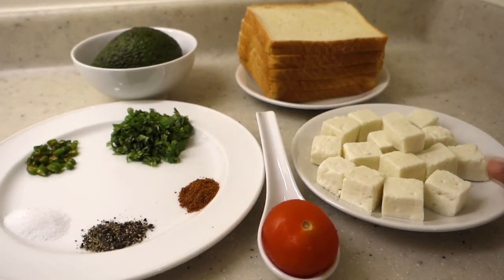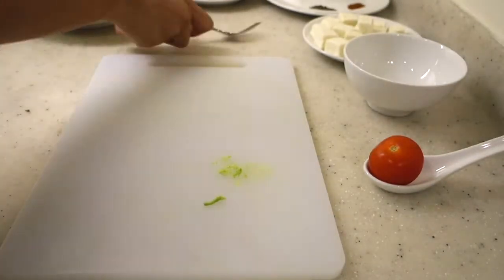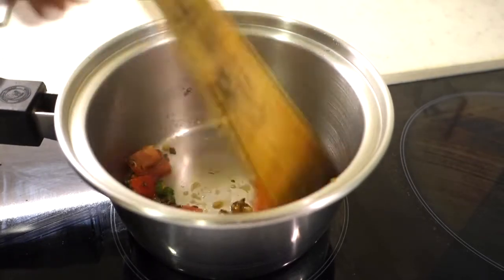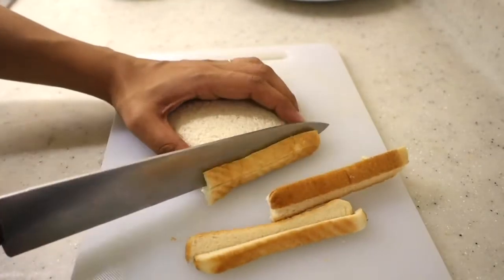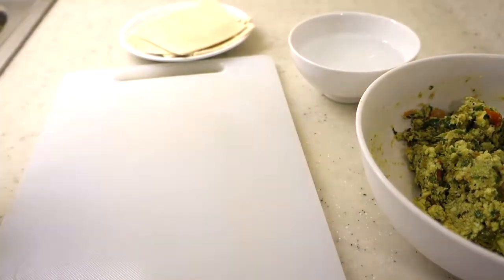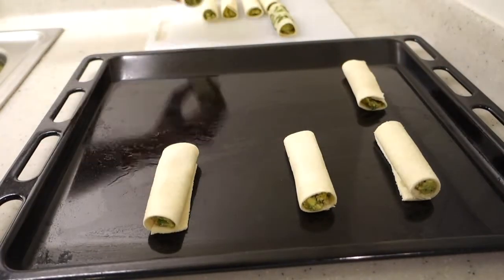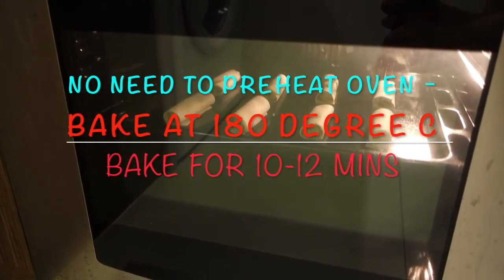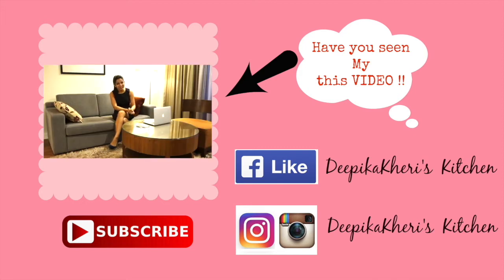"Paneer & Avacado" Stuffed BREAD ROLLS - Fusion Recipe | DeepikaKheri's Kitchen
Paneer & Avacado Bread Rolls is a healthy Fusion Recipe which can be made easily and quickly. Avacado is full of nutrients and Paneer as we know is a source of protein and calcium. I have shown two methods - Oven Method & skillet or tawa method to prepare them. Enjoy this special Fusion Recipe to the core with tomao ketchup & green coriander chutney !!

Copyright:
Everything you see on this video was created by me (Deepika Kheri) unless otherwise stated.

With Love,
DeepikaKheri